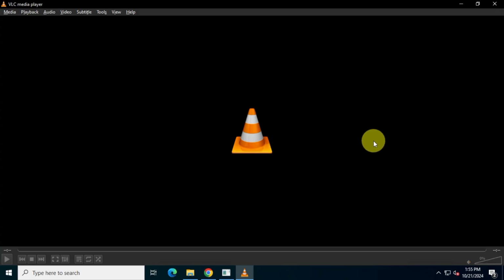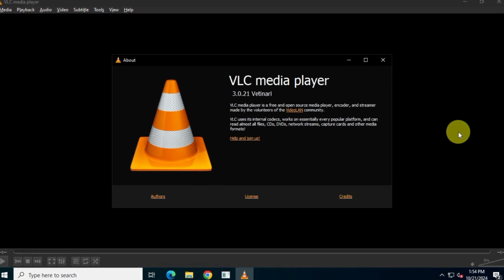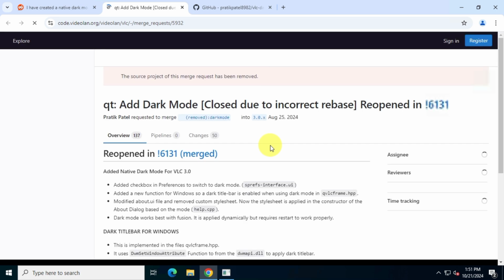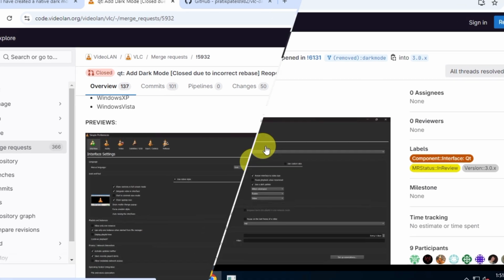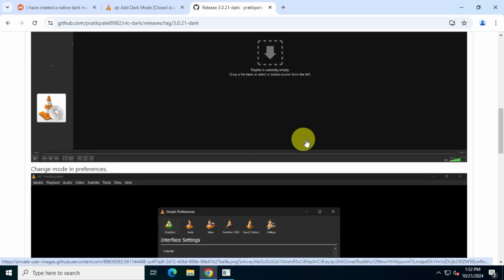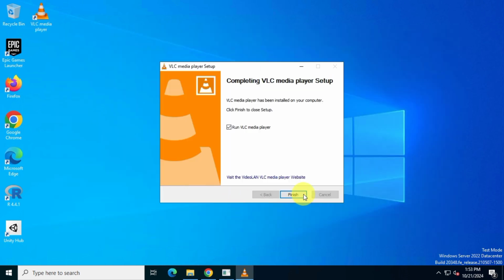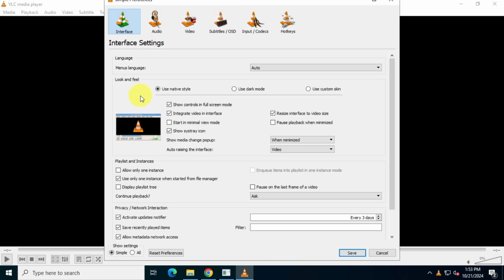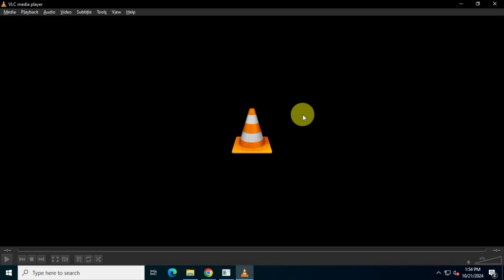How to Get/Enable NEW Native Dark Mode in VLC Media Player 3.0 Working Method For Windows 10/11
Are you ready to transform your VLC experience? In this video, we dive into the exciting new Dark Mode feature of VLC Media Player 3.0! 🎥✨

🛠️ What You'll Learn:

✨ How to download VLC Media Player 3.0
✨ Step-by-step installation guide
✨ Enabling Dark Mode for a sleek, modern look

Join us as we explore the benefits of using VLC’s dark theme and how it enhances your viewing experience, especially in low-light settings! 🌌

*EDIT:* This feature has been merged into the official VLC Branch and is available in VLC 3.21 nightly builds from 22 October 2024 or later. It will also be included in the next stable version 3.0.22.

VLC Media Player vs. other media players